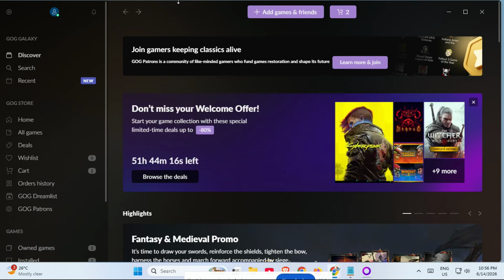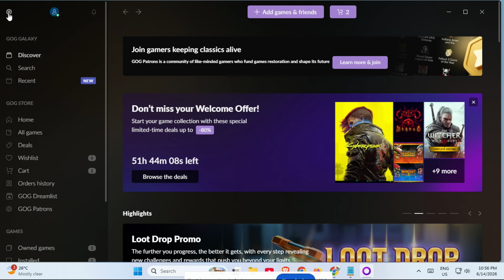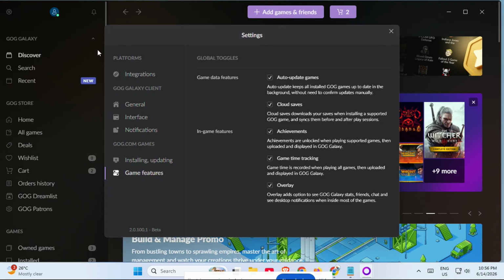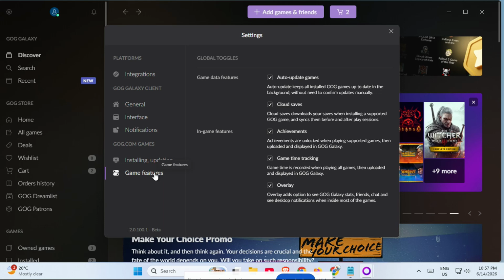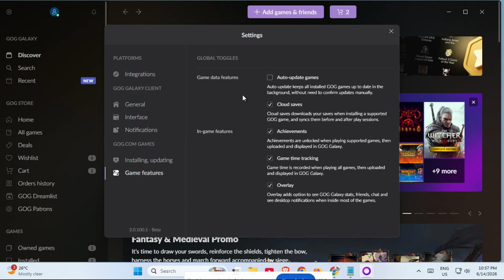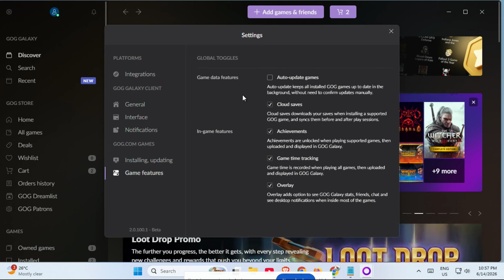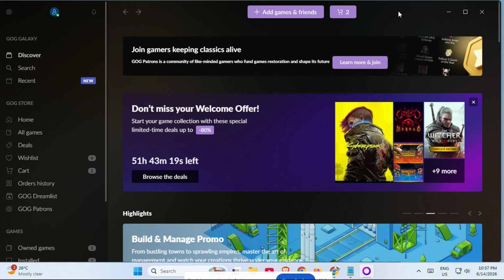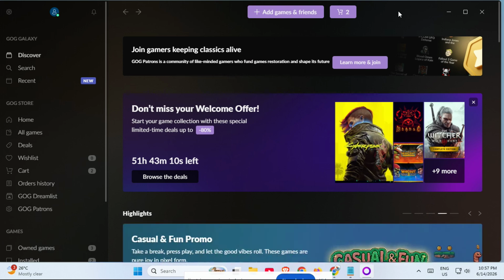How To Disable Auto Update (Easy Guide)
Learn how to disable auto update in the GOG app so you can control when your games update and avoid unwanted background downloads.
This quick tutorial walks you through the exact settings to change in just a few clicks.

🕚Timestamps:
0:00 Intro
0:18 Open The GOG App
0:34 Go To Settings
0:50 Open Game Features
1:06 Disable Auto-Update Games
1:28 Outro

✍️What You'll Learn In This Video:
• How To Open GOG App Settings
• How To Find The Game Features Tab
• How To Turn Off Auto-Update Games
• How To Prevent Background Game Updates
• How To Manage GOG Update Preferences

💡Pro Tips:
• Turn auto update back on anytime from the same Game Features tab
• Check your settings after major app updates in case preferences reset
• Disable auto update if you want to avoid bandwidth usage during gaming
• Use manual updates if you prefer more control over patch timing

GOG, disable auto update, auto update games, gog app, gog settings, game features, turn off auto update, gaming tutorial, pc gaming, software tutorial, how to, update settings, game updates, gog guide, manual updates